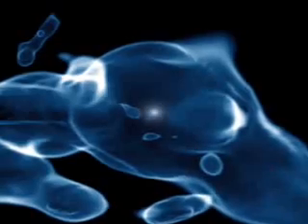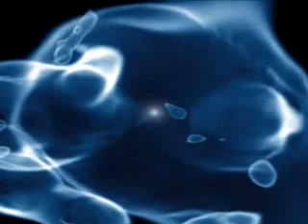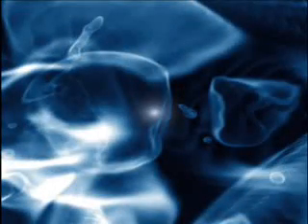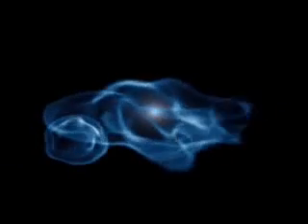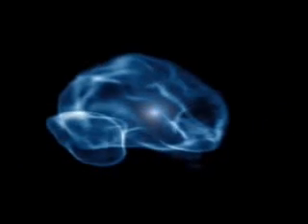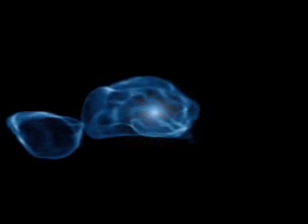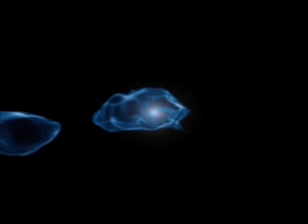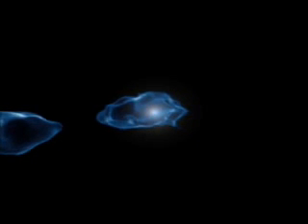First Black Holes Born Starving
This computer-simulated animation shows gas (blue) interacting with one of the first black holes (white) in the early universe, approximately 200 million years after the Big Bang.

Credit: Simulation courtesy of Marcelo Alvarez (KIPAC), John H. Wise (NASA) and Tom Abel (KIPAC).